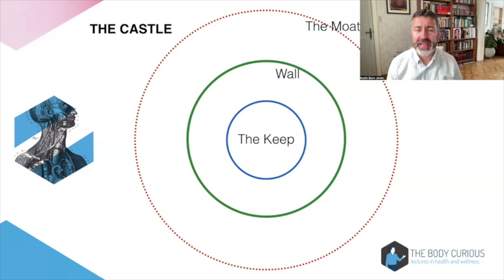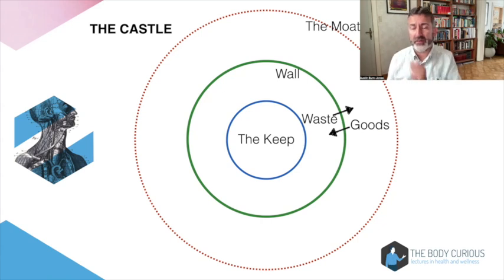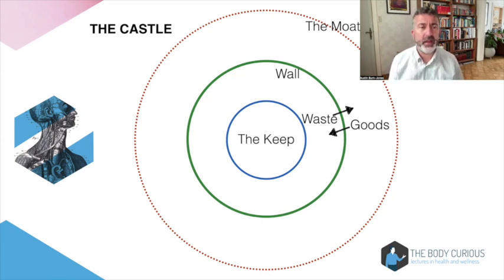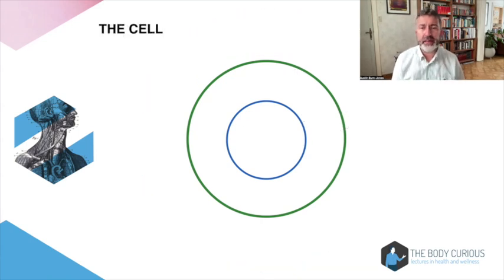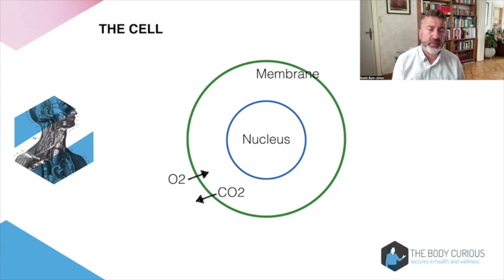Oxygen & Magnesium exchange Large 540p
I talk about the O2/CO2 & Calcium Magnesium exchange within the cell.I think Oxygen is given way too much attention (particularly in recent times) and I question the logic of using Oxygen without also looking first at CO2 and Magnesium levels.